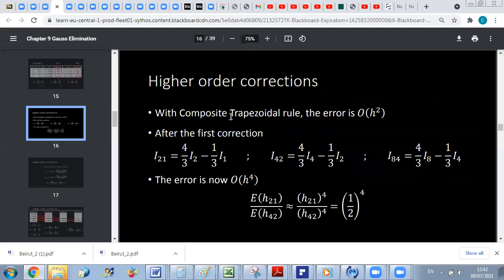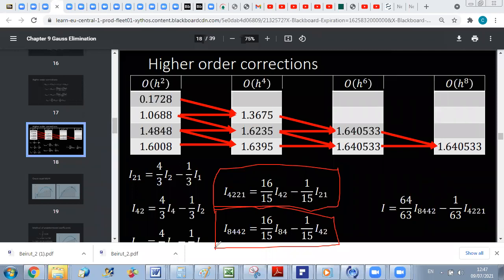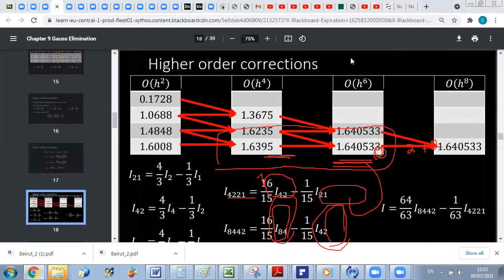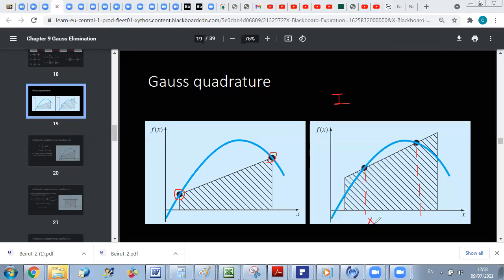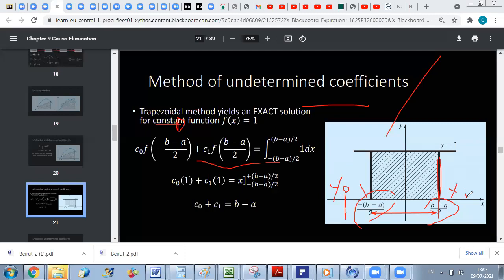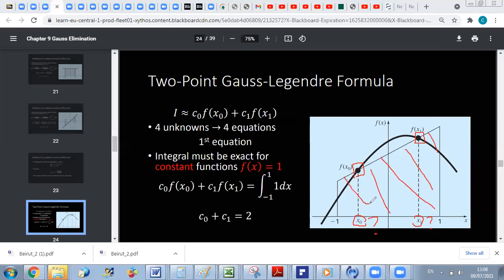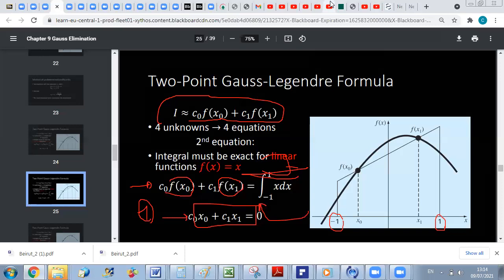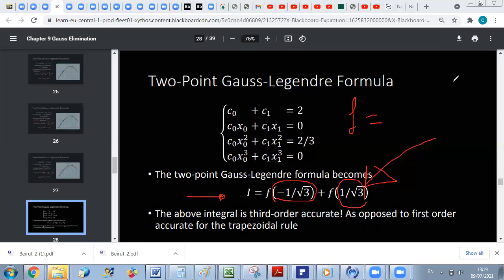Chapter 20 - Part 2